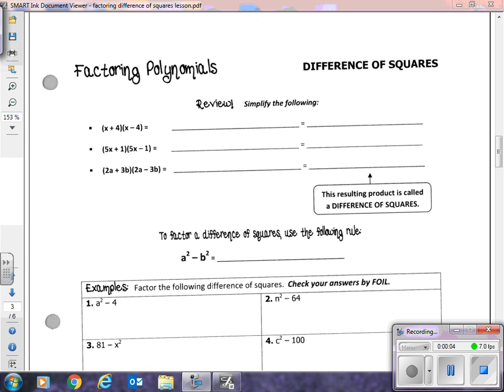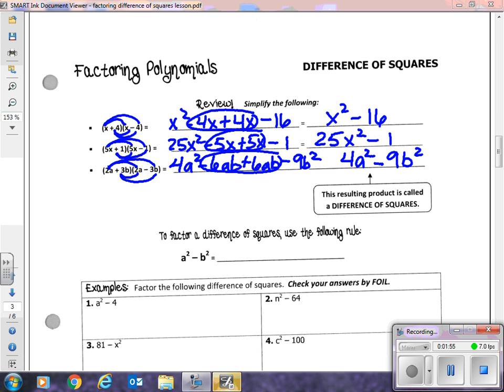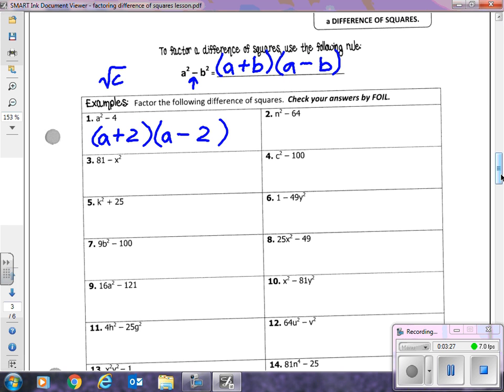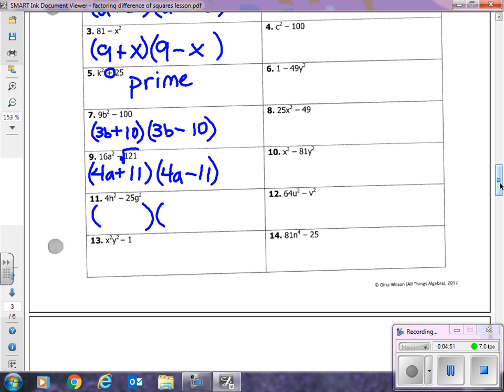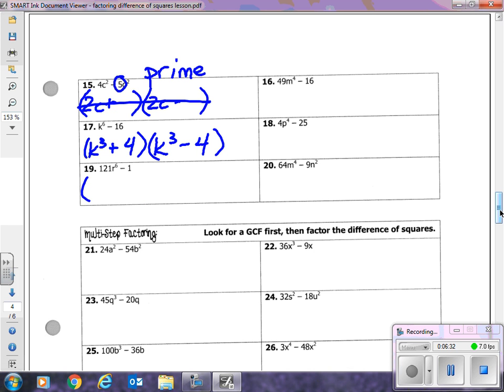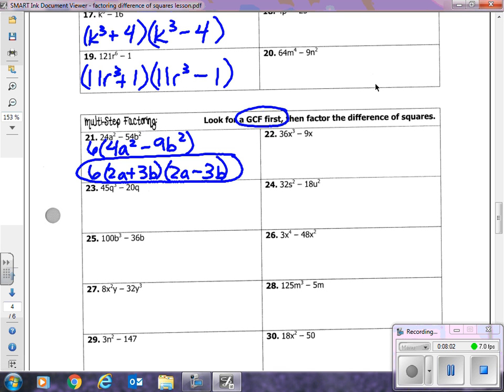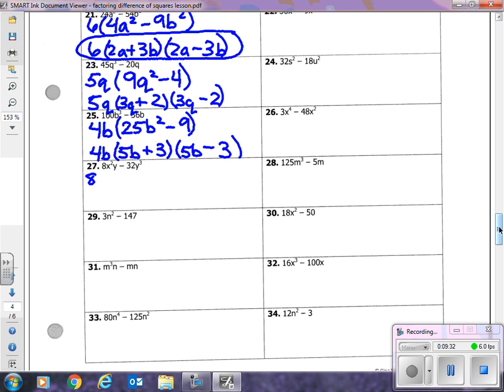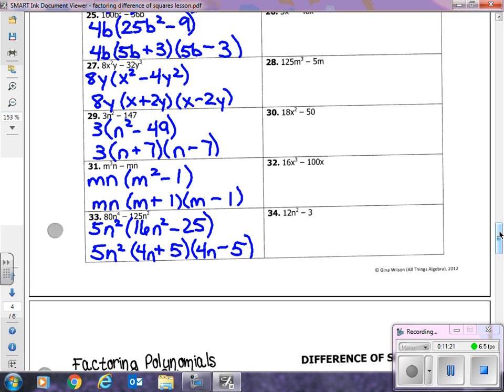factoring difference of squares